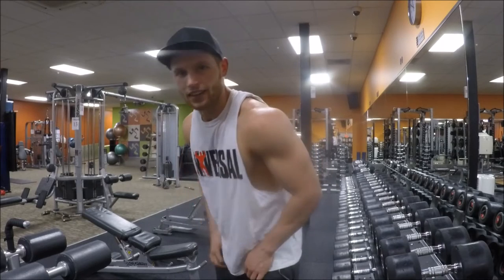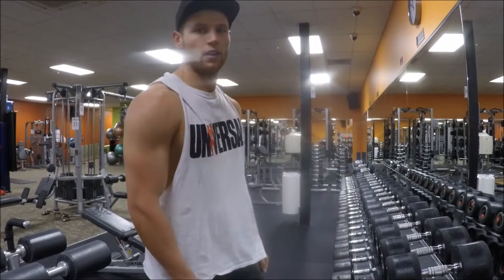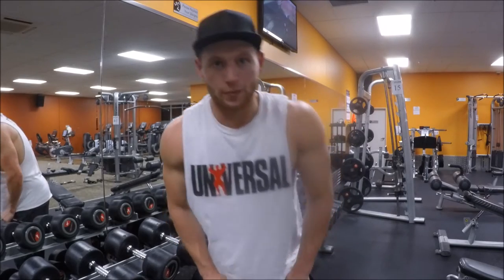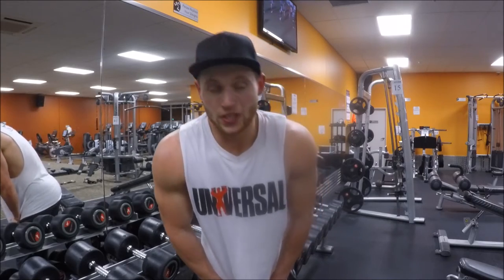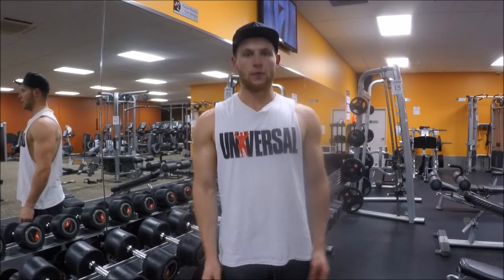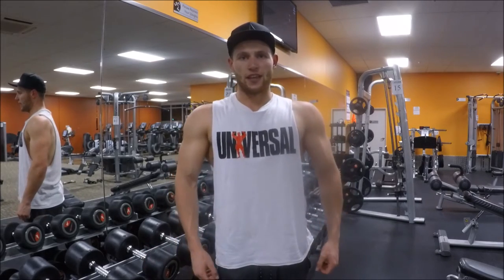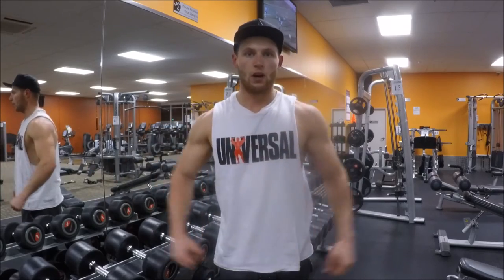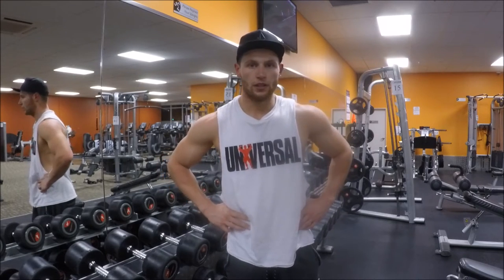WANT WIDE SHOULDERS?